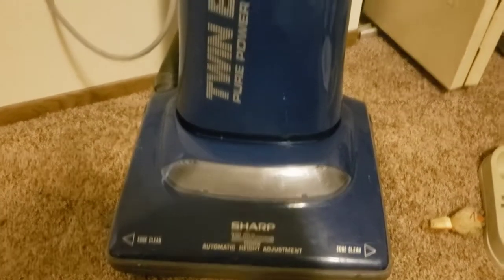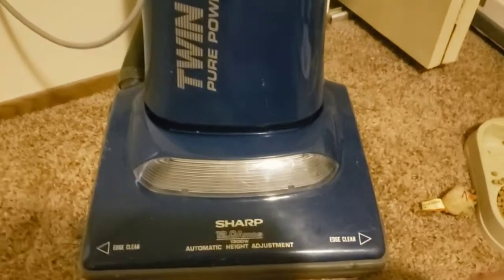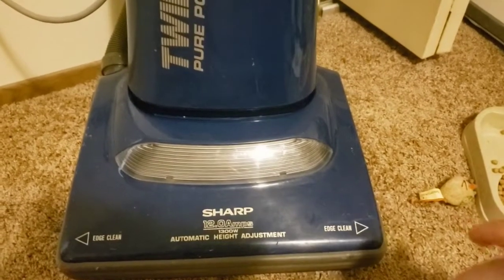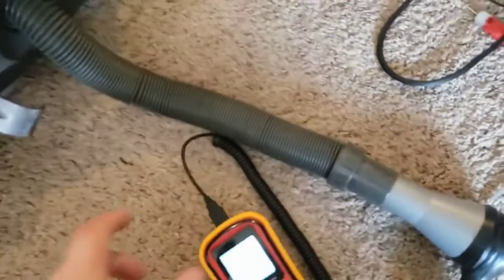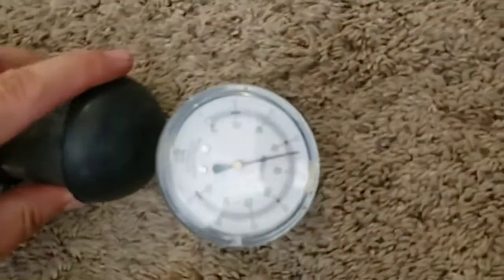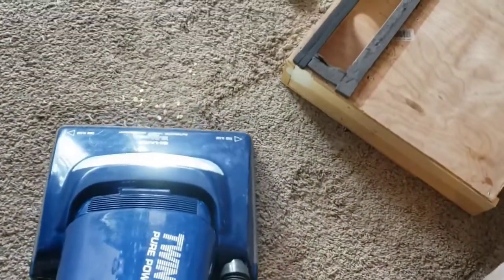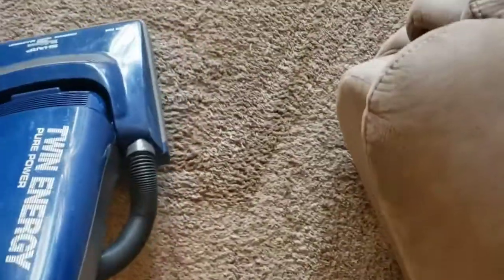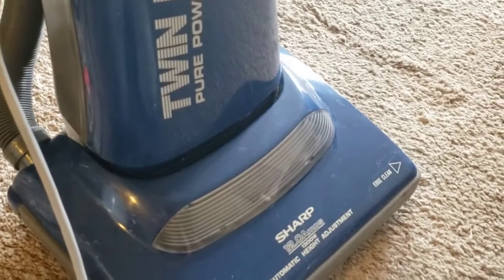Sharp Twin Energy EC TU2609 airflow test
Another Sharp, a little more deluxe this time a good solid machine which has strangely suffered some performance loss since the bearing change.
If you own a sharp you may want to watch the video below

House of vacuums sharp video see section problem areas to watch at 1:35